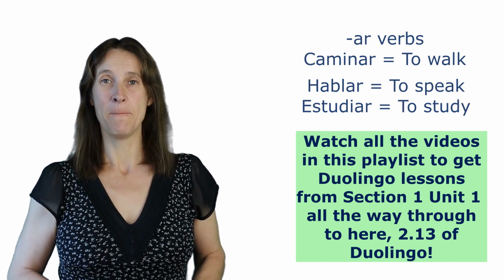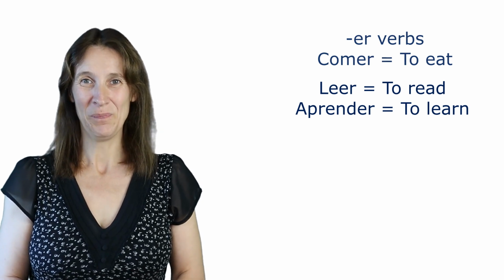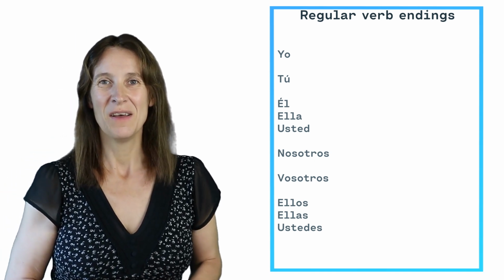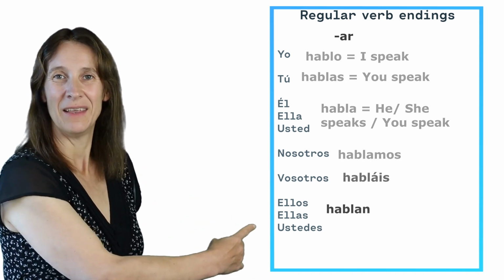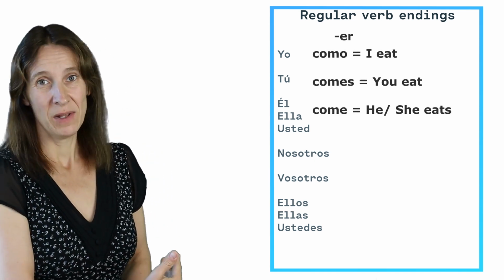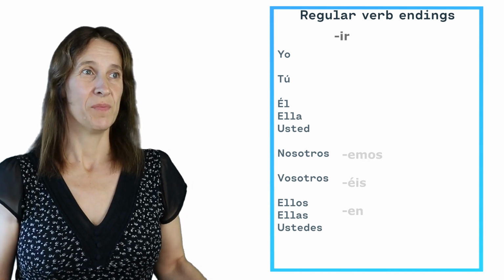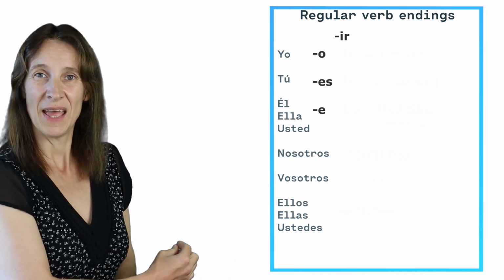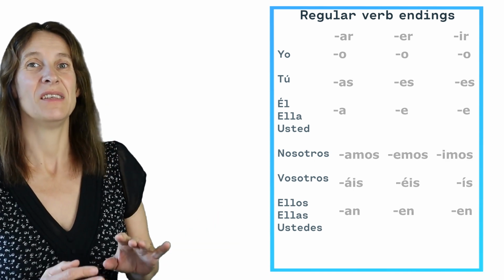SPANISH Present tense verbs and talking about free time. Duolingo section 2 lesson 13